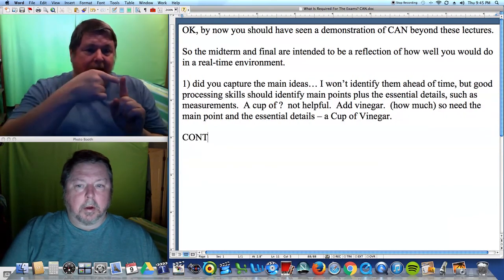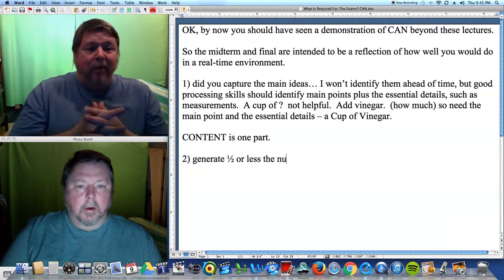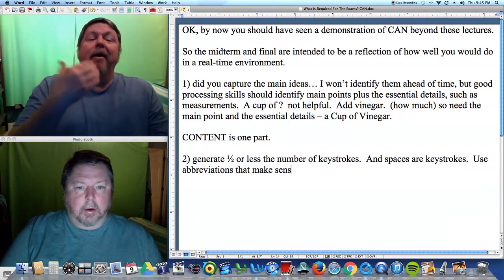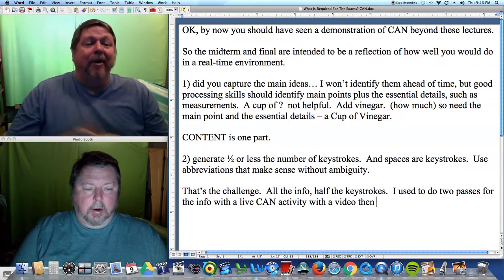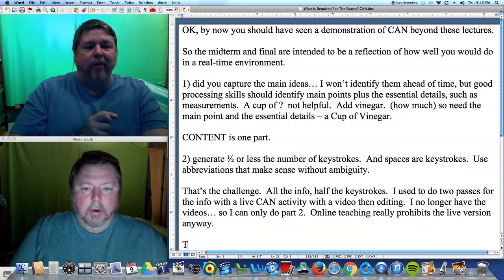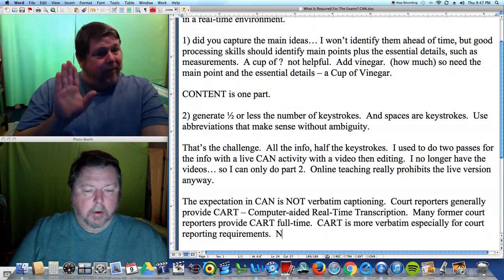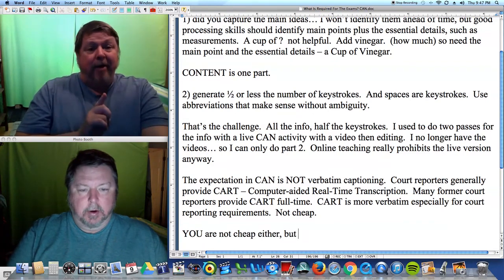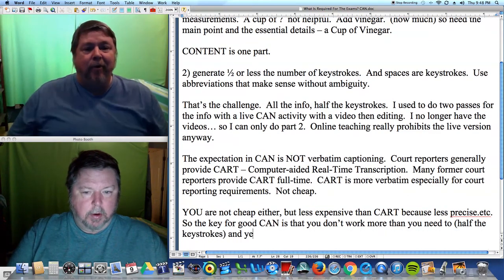Hand & Mind's CAN Lecture #3 and DEMO - What Is Required For The Exams?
CAN Lecture #3 with CAN demo
This is a Computer Assisted Notetaking Lecture and Demonstration.